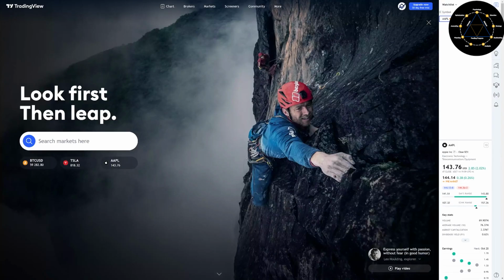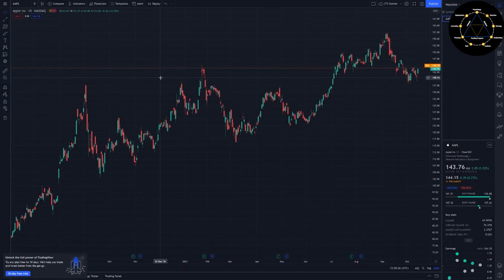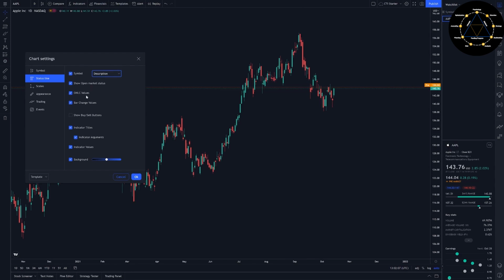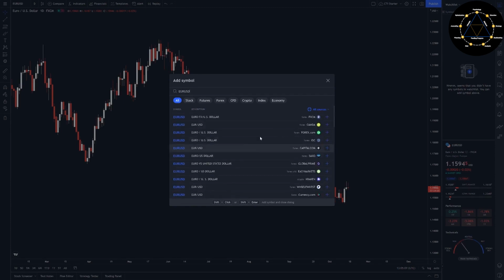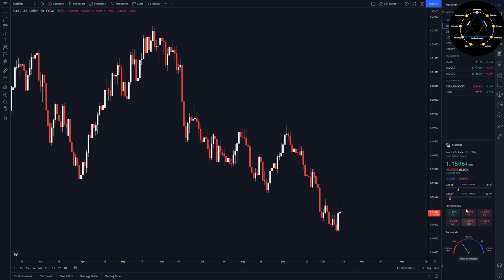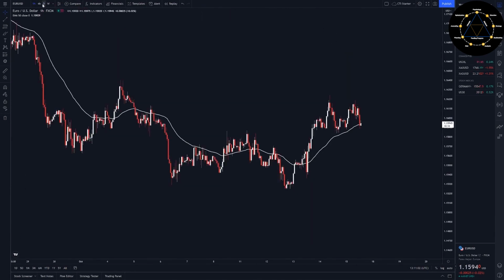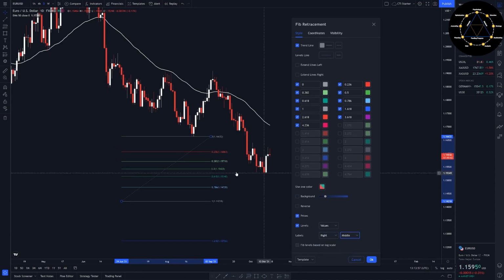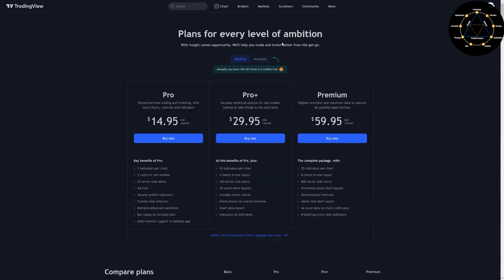14-20 Introduction to Forex How to Use Tradingview